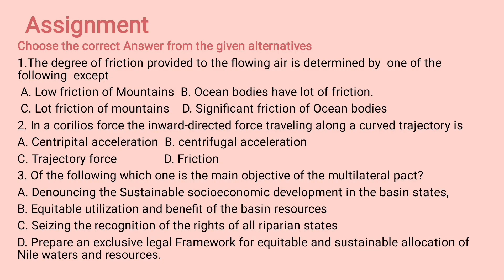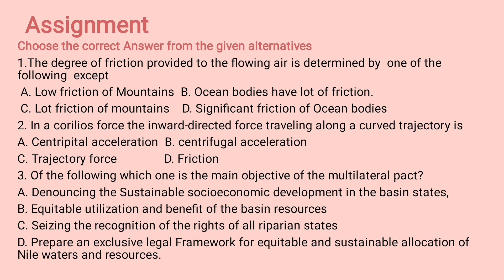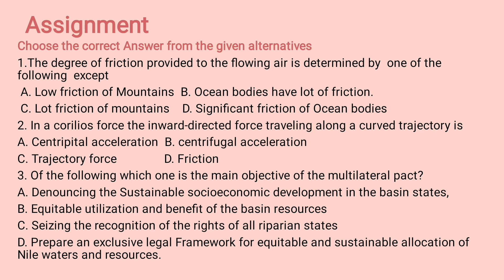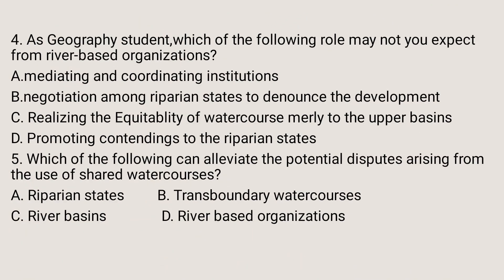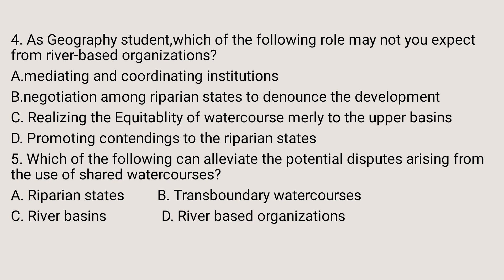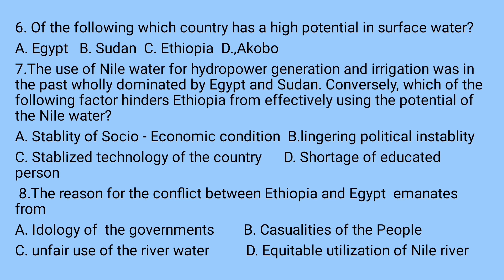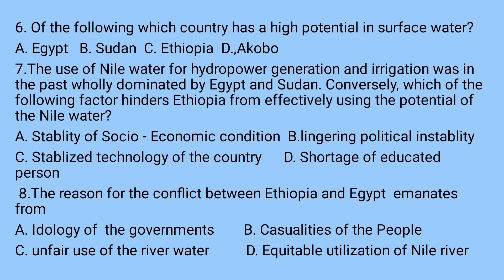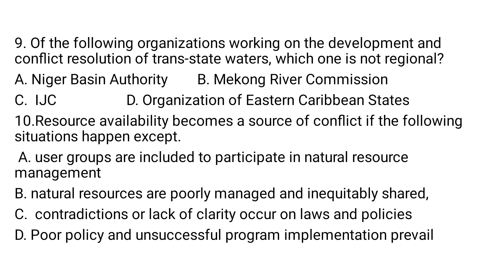GEOGRAPHY GRADE 11 LESSON FOUR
studyGeography t is more important for preparing students on their final exam#Grade11Geography#Unit2.
Ethiopia_education ministry
geography tutor_tube